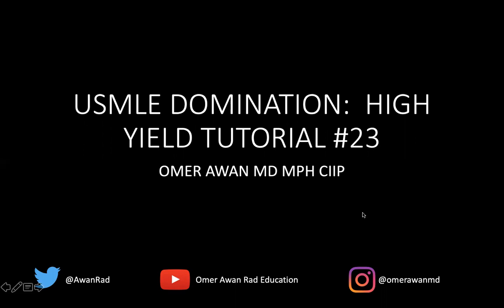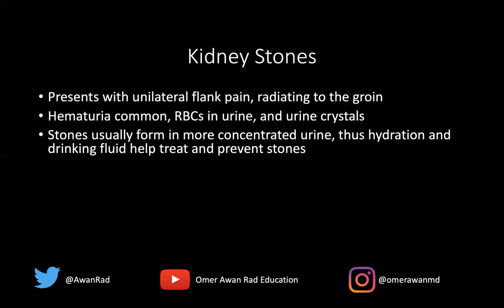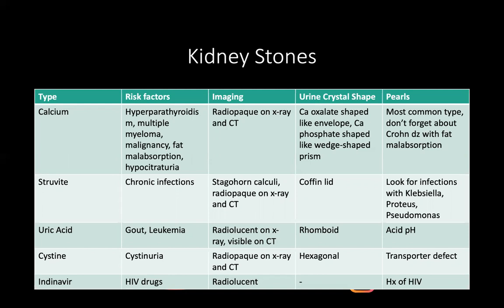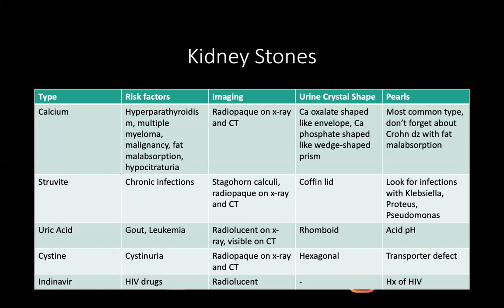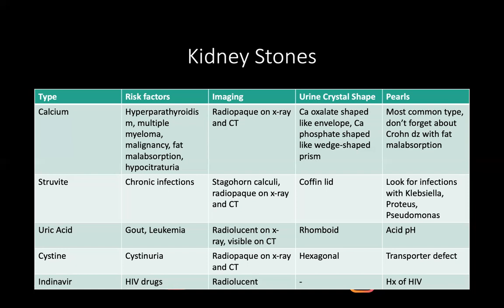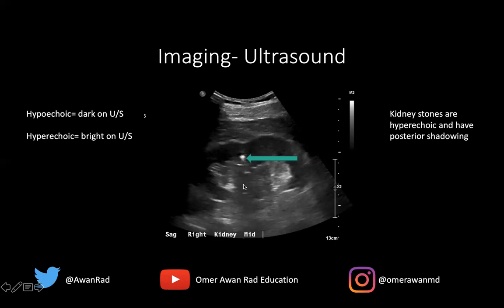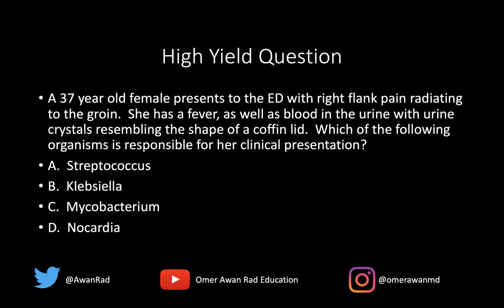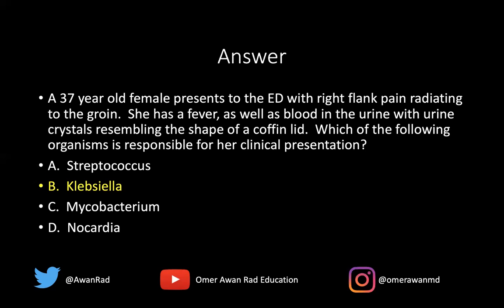USMLE DOMINATION: HIGH YIELD TUTORIAL #23 KIDNEY STONES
-High Yield USMLE cases to enhance your medical knowledge presented by Dr. Awan.